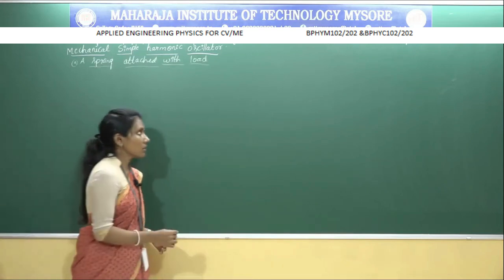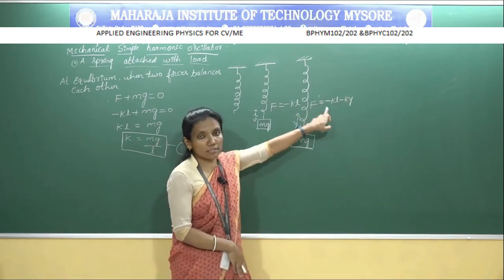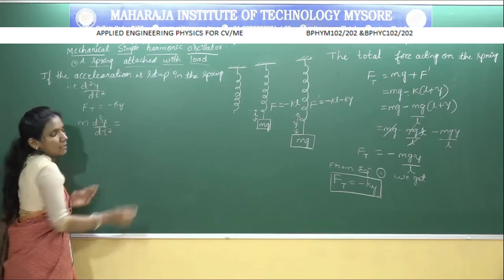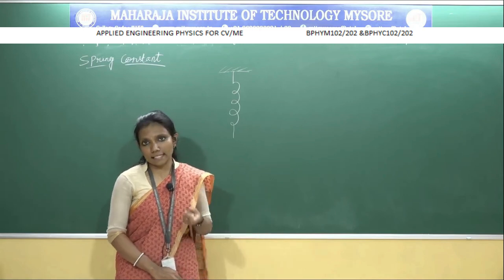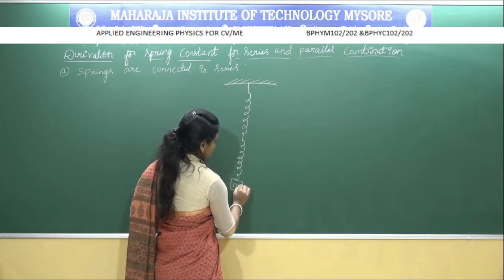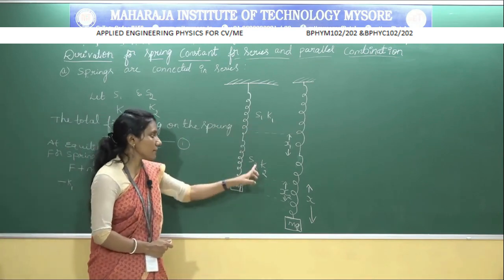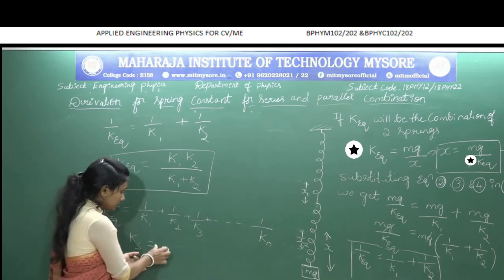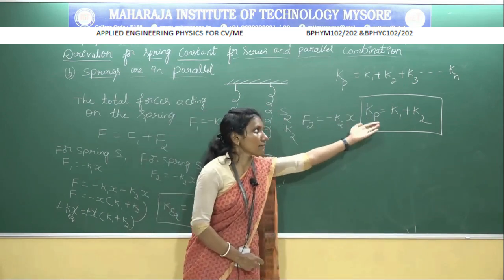Applied physics for CV/ME- Oscillations 4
Derivation for Spring constant in series and parallel combination